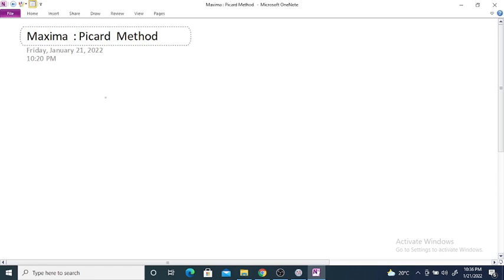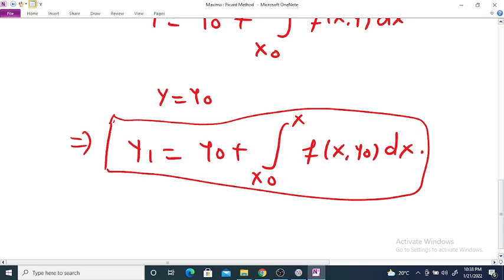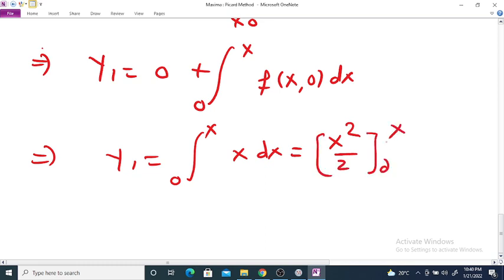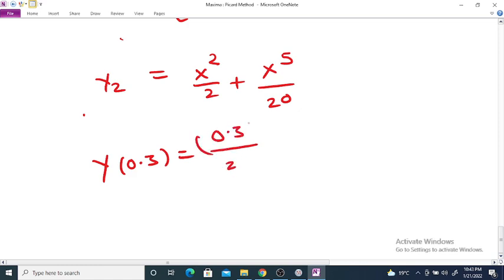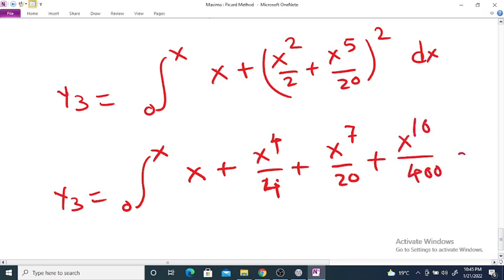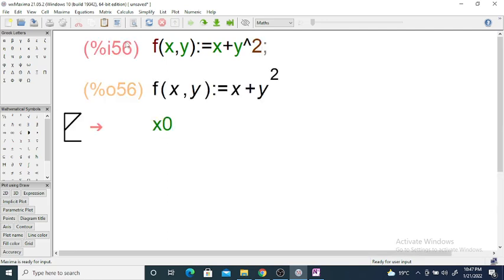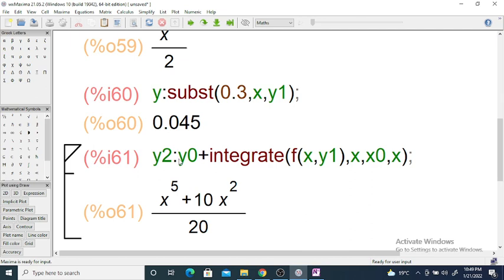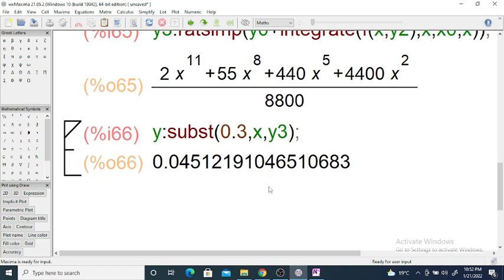Maxima: Picard's Method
solve differential equation dy/dx=x+y^2 with y(0)=0 using Maxima: Picard's Method and find y(0.3) correct up to four decimal places